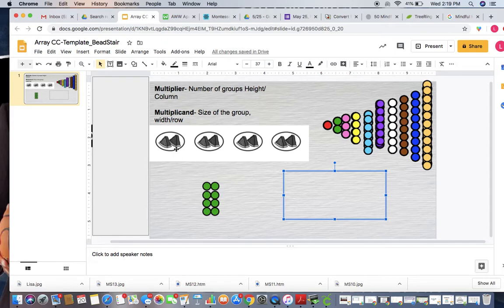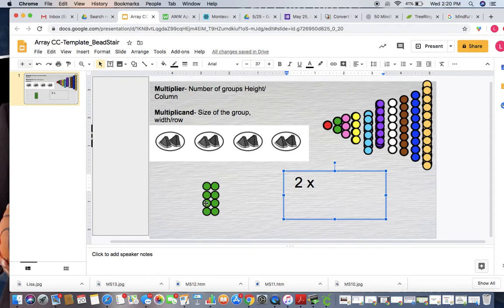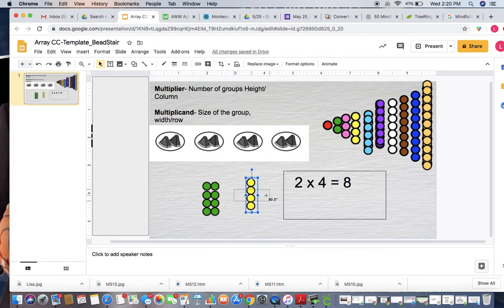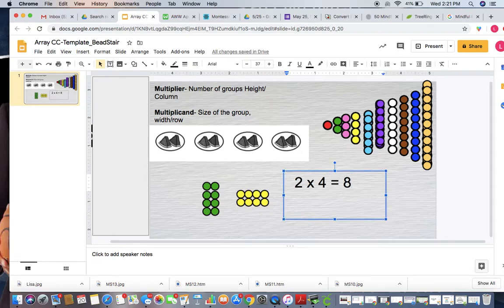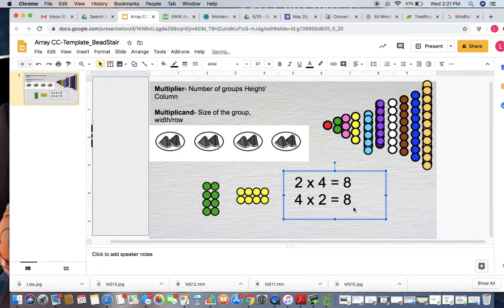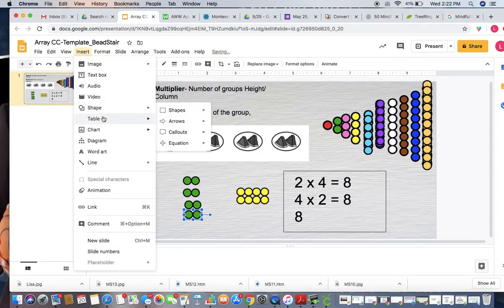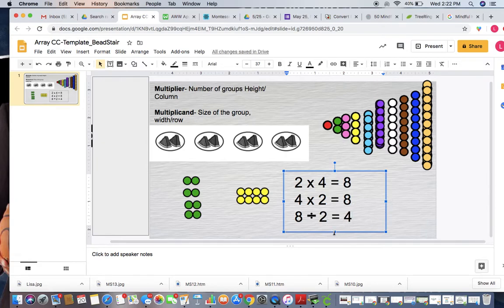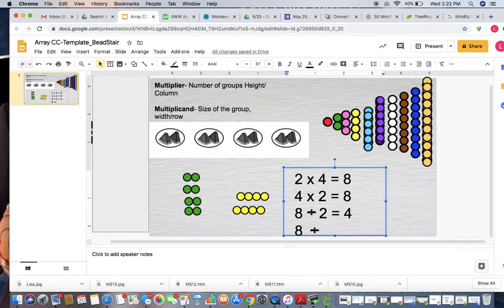3 Monday Watermelon Multiplication